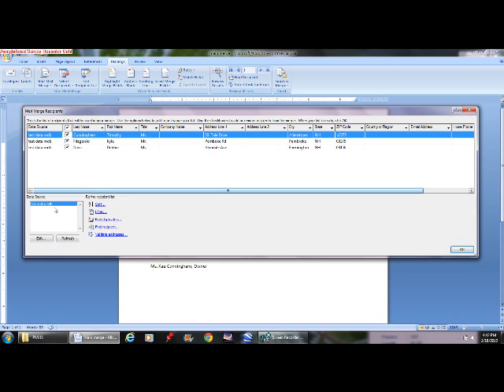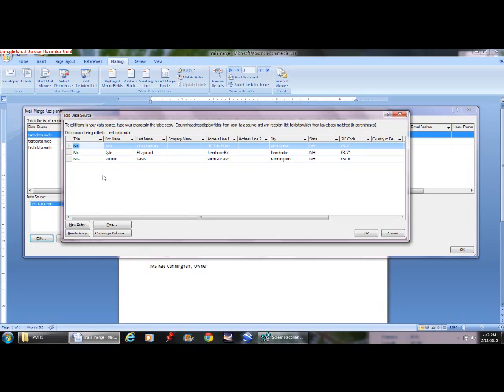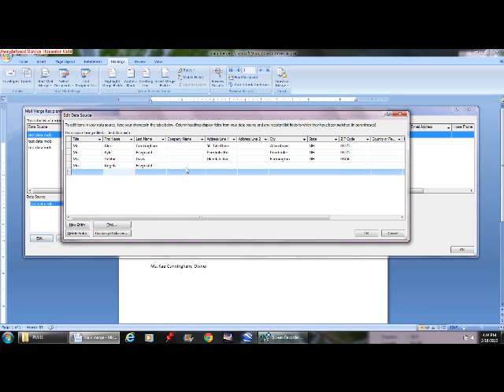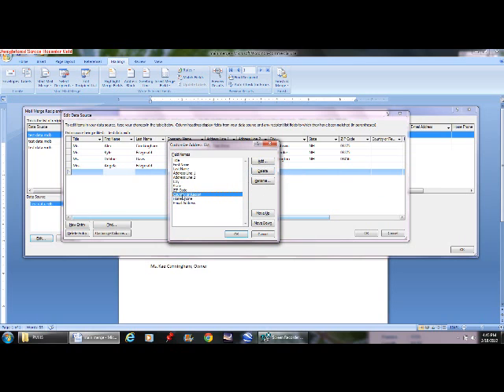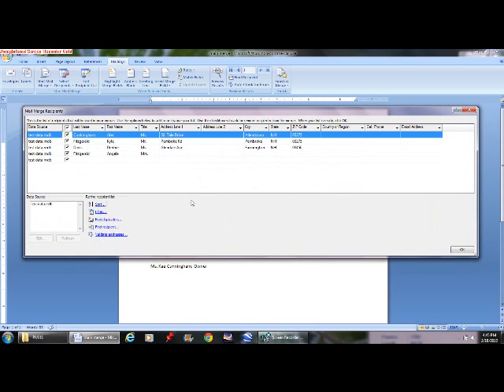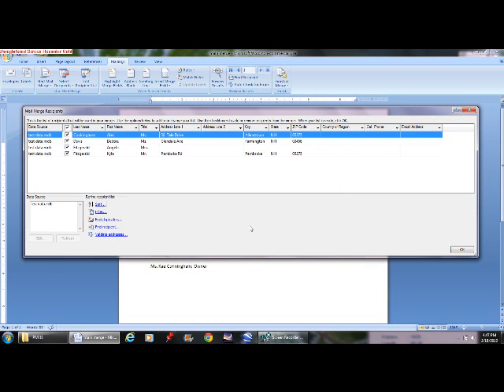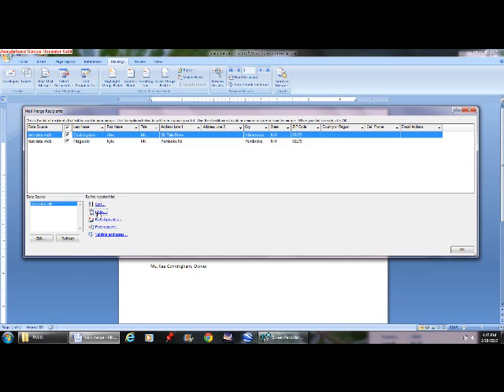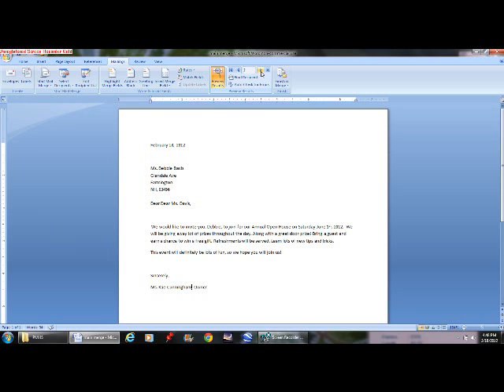Edit Data Source Tutorial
Tutorial on editing a data source file  as part of the mail merge process